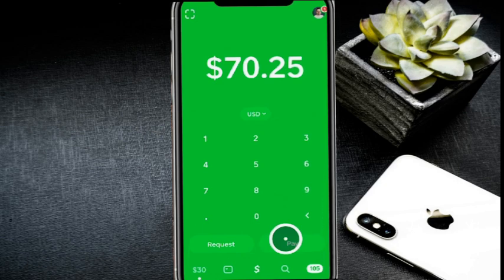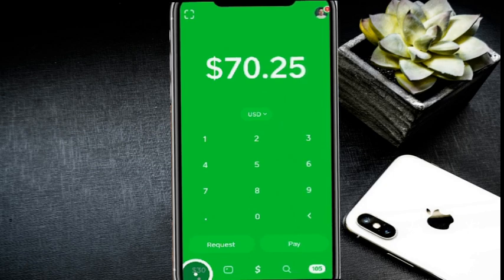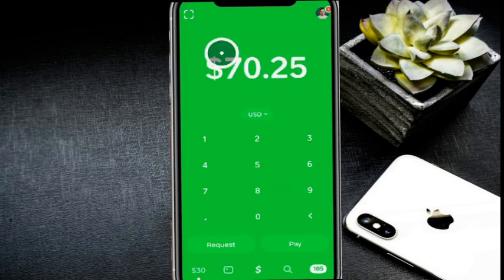BEST METHOD TO VERIFY YOUR CASH APP ACCOUNT FASTER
In This Video, you will learn about BEST METHOD TO VERIFY YOUR CASH APP ACCOUNT FASTER